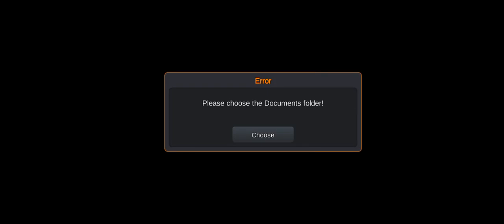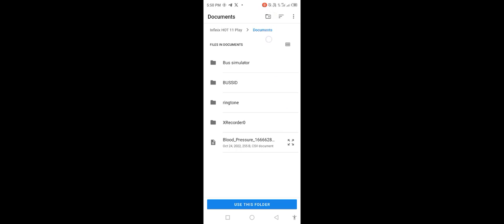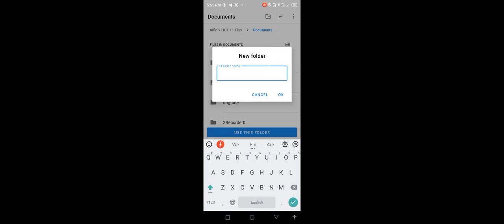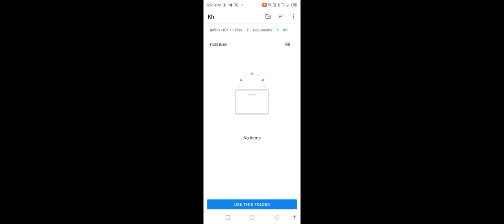Fix Please choose the document folder bus simulator Problem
how to choose folder in bus simulator indonesia | Fix please choose the document folder problem

😥How to choose folder in bus simulator indonesia | please choose the document folder bus simulator

Fix Bus Simulator Indonesia | Fix Please choose the document folder bus simulator indonesia problem

how to fix bus simulator Indonesia please choose documents

fix bus simulator Indonesia please choose documents folder